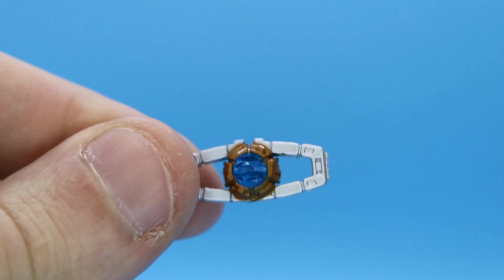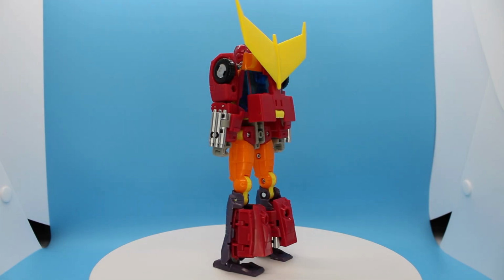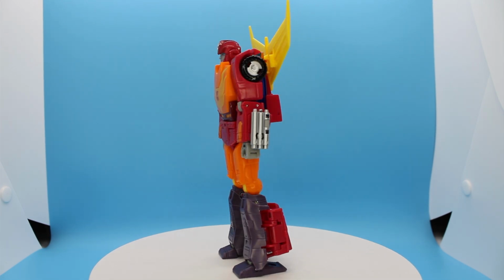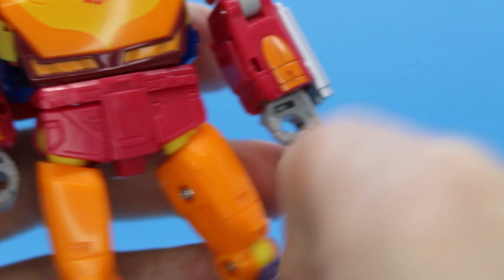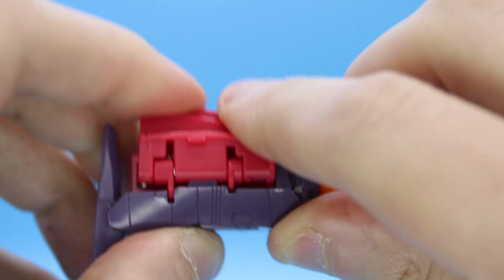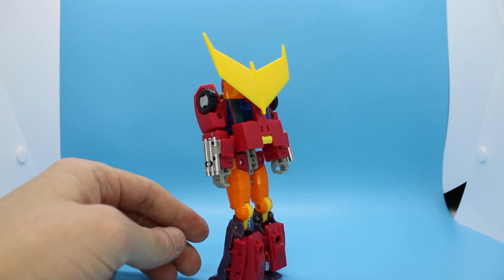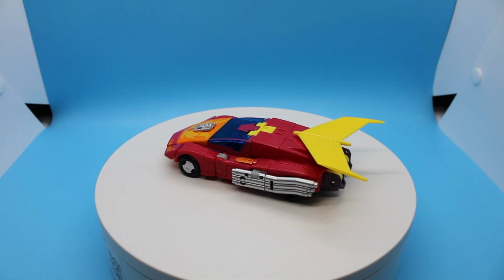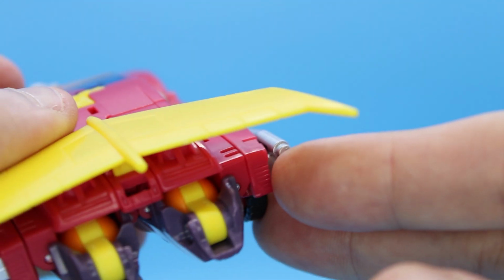Studio Series 86 Hotrod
In this video I review a Mastro Micerpiece.